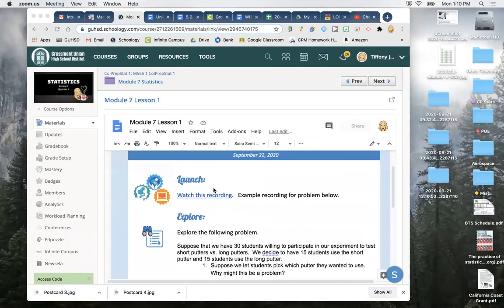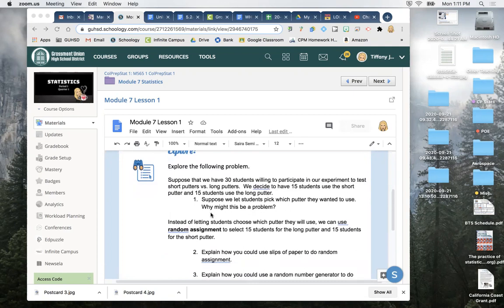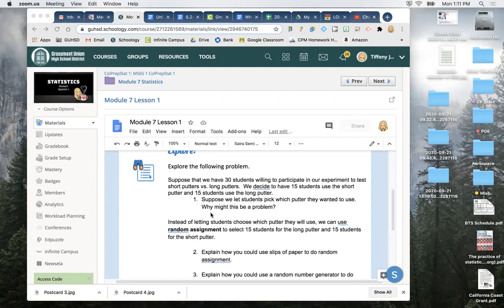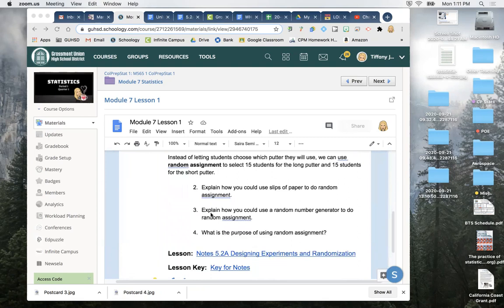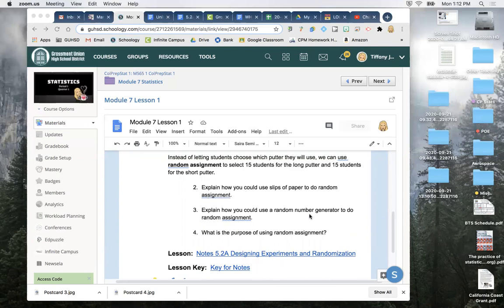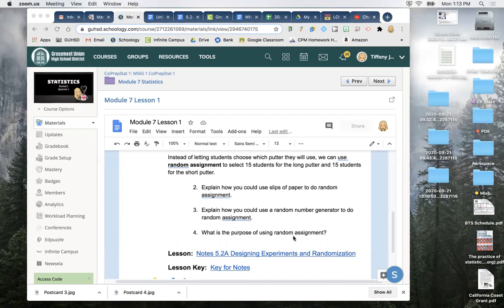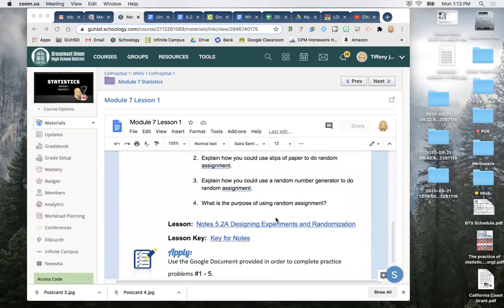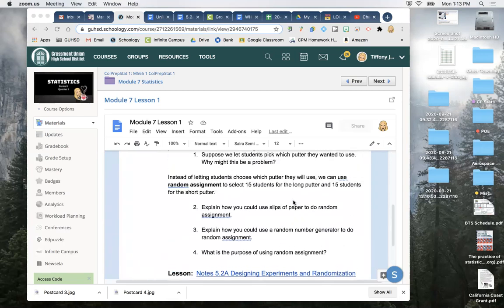Statistics Module 7 Lesson 1 Example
Experimental Design Example